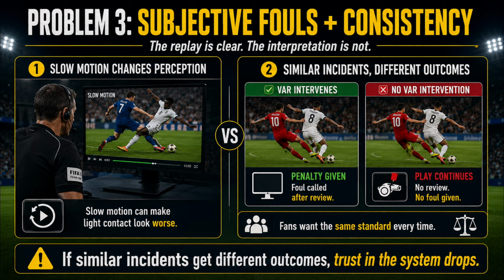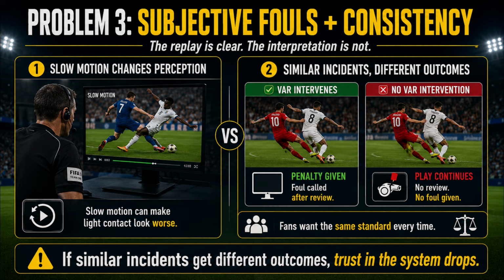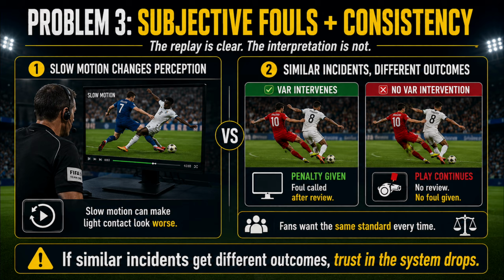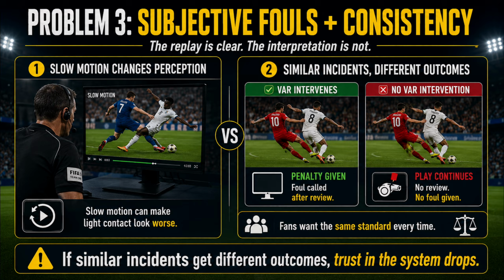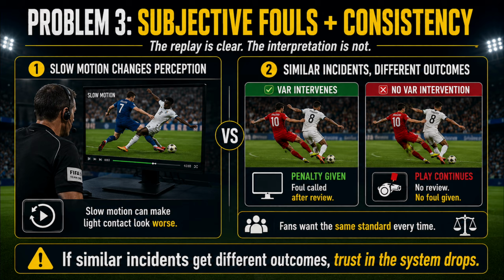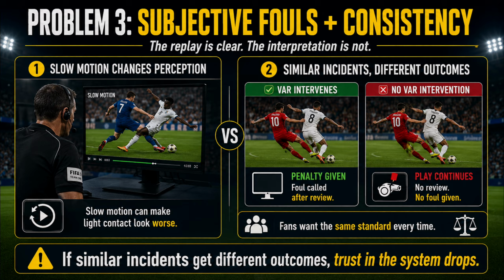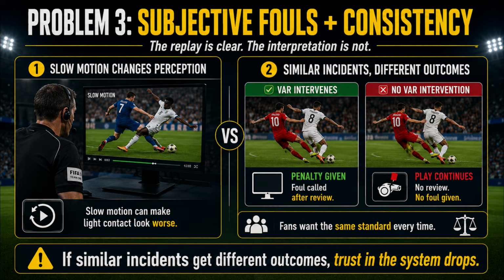VAR Explained: How It Works & Why Fans Still Hate It | FIFA World Cup 2026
VAR was created to make football fairer — but why do so many fans still hate it?

In this video, we break down how VAR actually works in the FIFA World Cup, including what it checks, when it can intervene, and why the final decision still belongs to the referee.

We explain:

✅ What VAR means
✅ The four major situations VAR checks
✅ How silent checks and on-field reviews work
✅ Why semi-automated offside technology is used
✅ Why tiny offside margins create so much anger
✅ Real 2026 World Cup examples, including Colombia vs Portugal and Germany vs Paraguay
✅ Why VAR can be technically correct but still feel unfair to fans

VAR can show us the line.
But can it always show us what feels fair?

Is VAR making football better, or is it taking away the emotion of the game?

Chapters

00:00 Last-minute goal drama
00:30 What is VAR?
01:30 What does VAR check?
02:45 How VAR works during a match
04:00 Semi-automated offside technology
05:15 Real World Cup 2026 VAR examples
07:00 Why fans still hate VAR
08:15 Final question: Fairness or football killer?